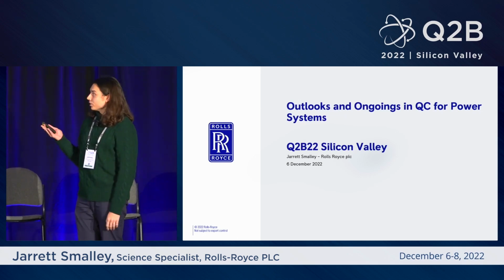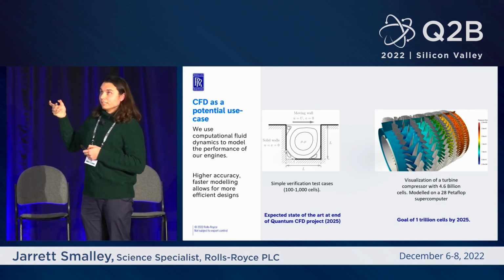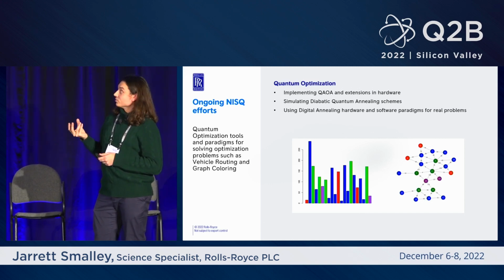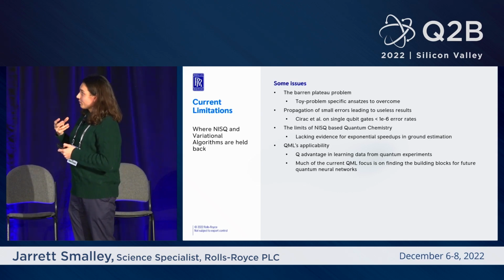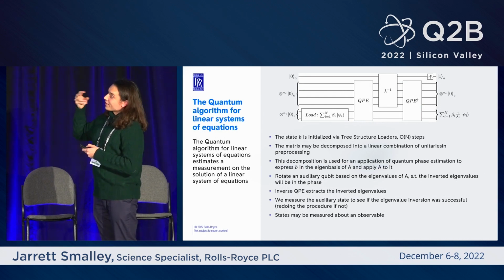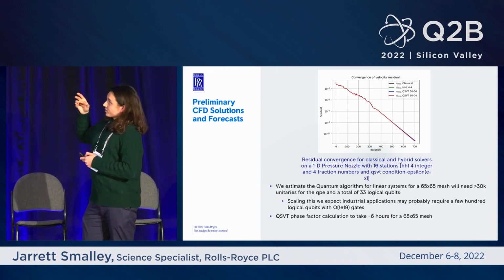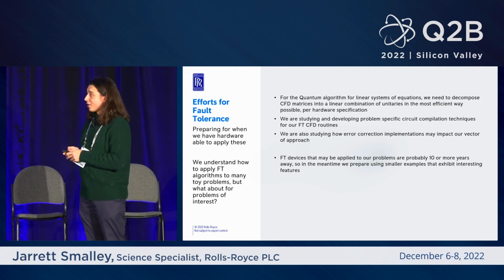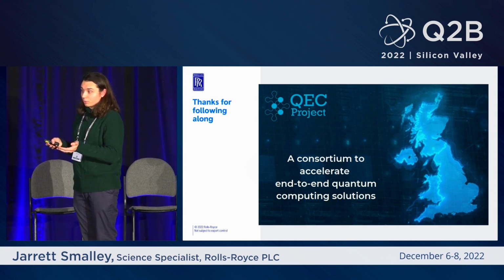Q2B 2022 SV | Outlooks and Ongoings in QC for Power Systems | Jarrett Smalley | Rolls-Royce PLC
Jarrett Smalley, Science Specialist, Rolls-Royce PLC | Outlooks and Ongoings in QC for Power Systems